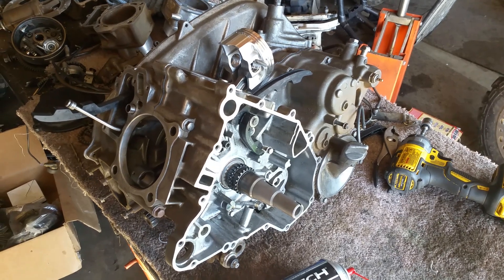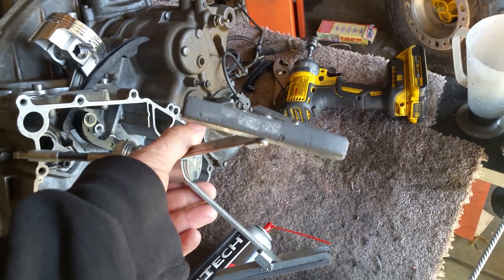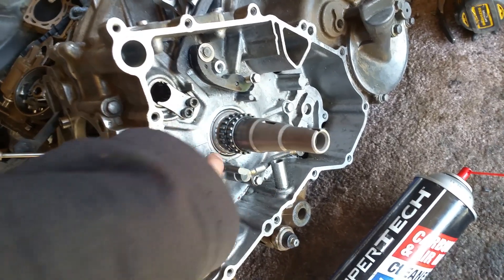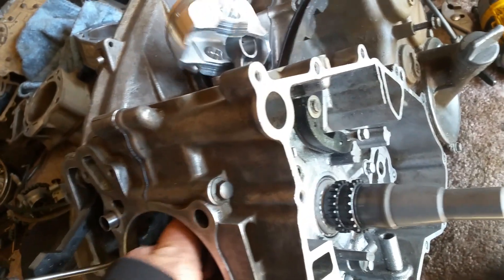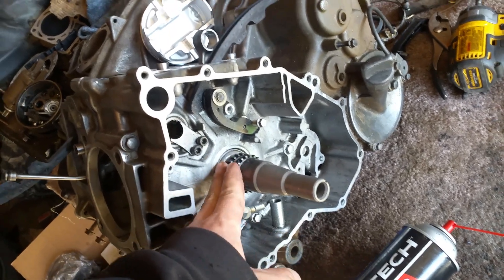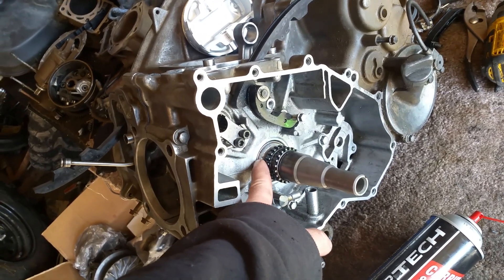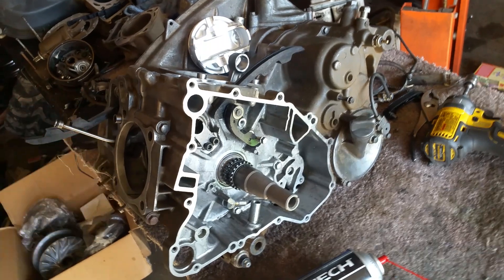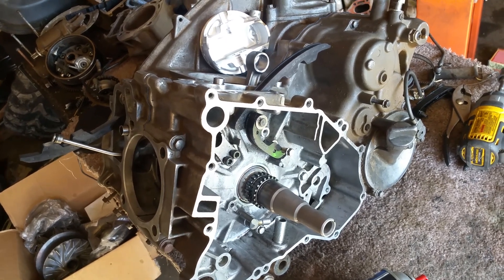Crankshaft Bearing Replacement Brute Force 750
2007 Kawasaki Brute Force 750 Crankshaft Bearing Replacement

- In order to install a new bearing on the flywheel side casing you must hone the casing or the bearing will be too tight and the crankshaft will not spin correctly.